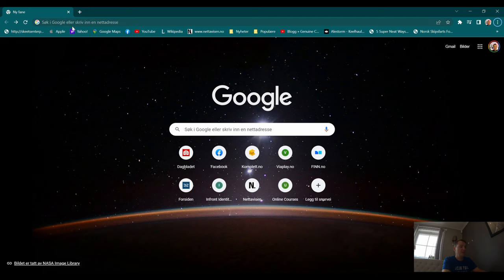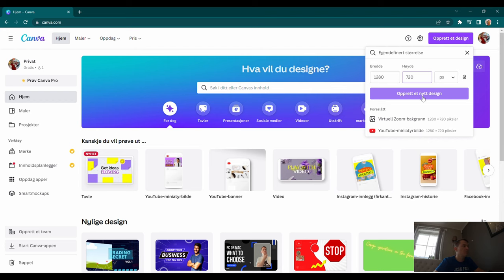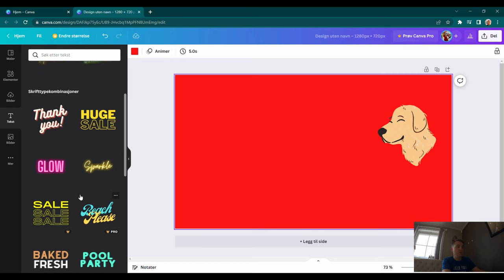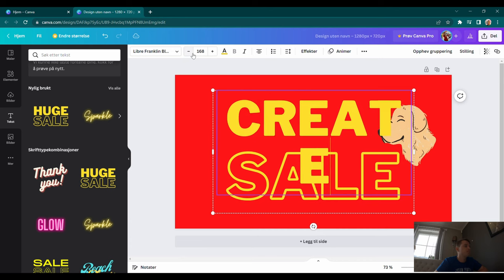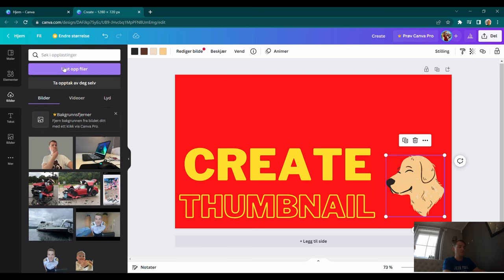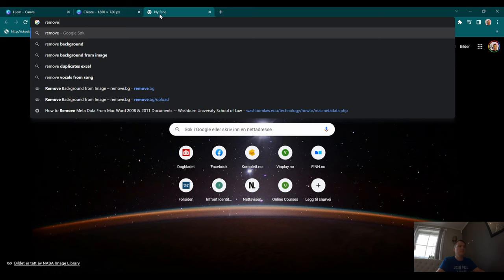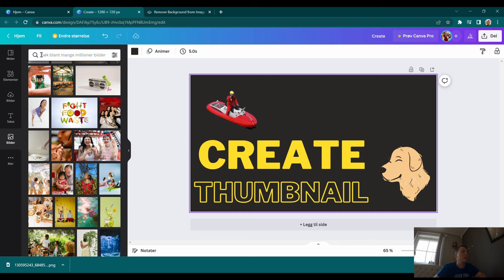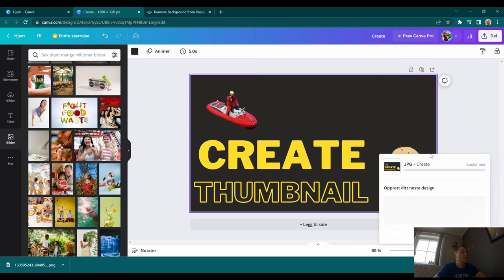The Ultimate Guide to Creating Awesome Thumbnail for YouTube Videos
In this tutorial I will show you how you can make your own thumbnail with this free and awesome tool!

Please stay all the way to the end :)